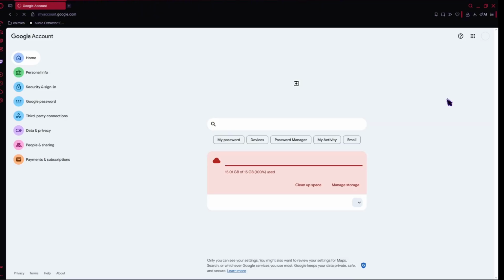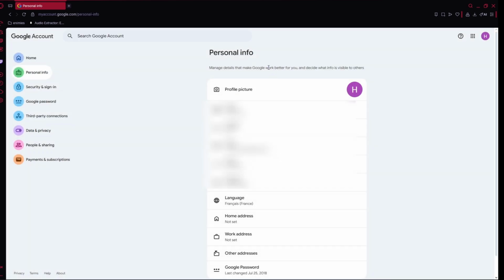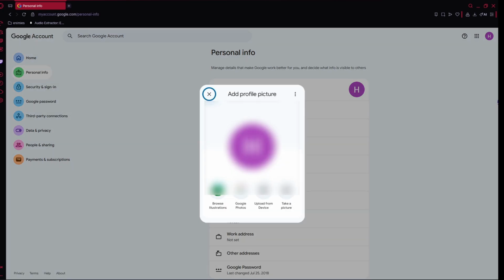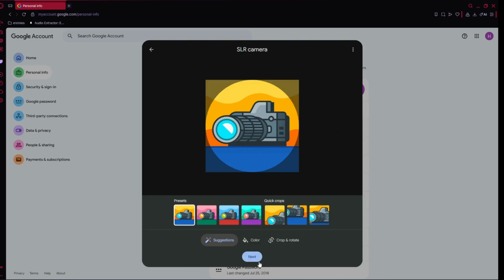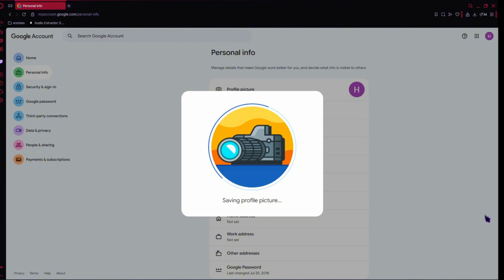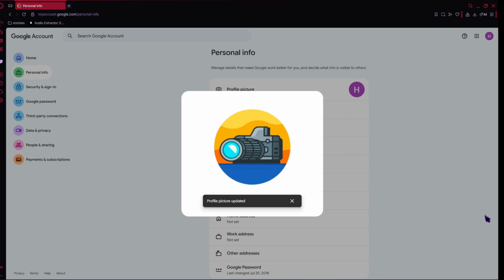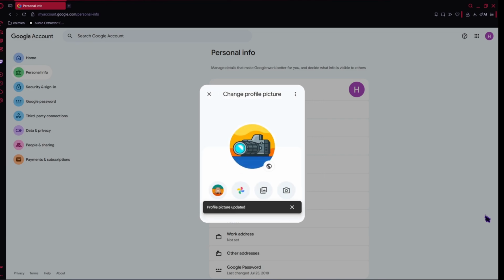How to Update Profile Picture in Google Search (2026 Easy Guide)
Learn how to update your profile picture in Google search step by step.
This tutorial shows how to change your Google profile photo and make it appear in Google search results.

✅ Works on PC & Mobile
✅ Google Account Settings Explained
✅ Fix profile picture not updating